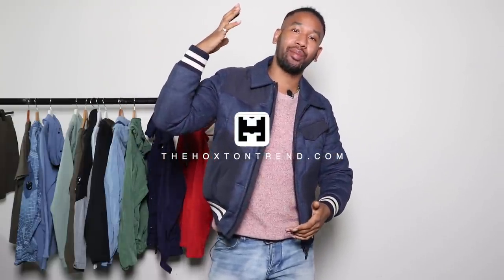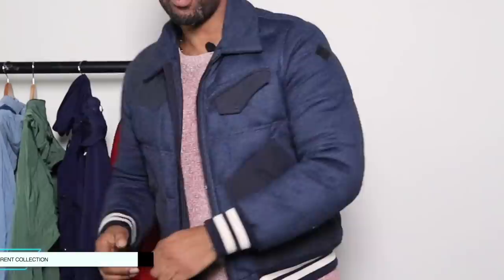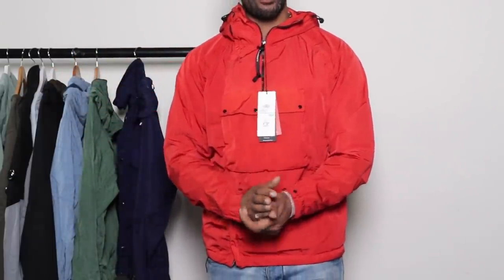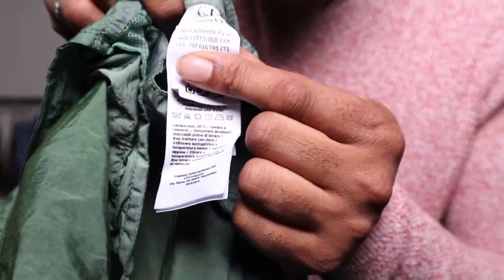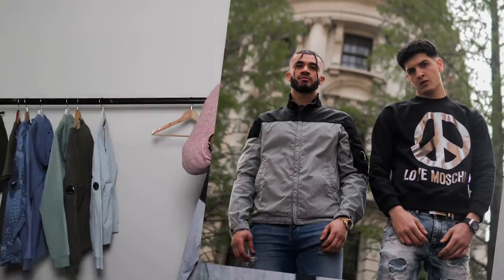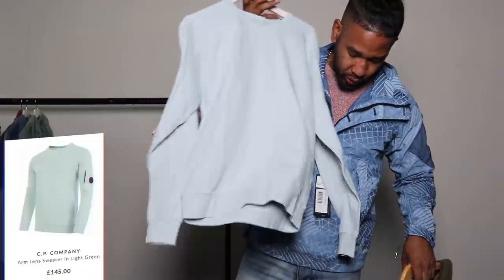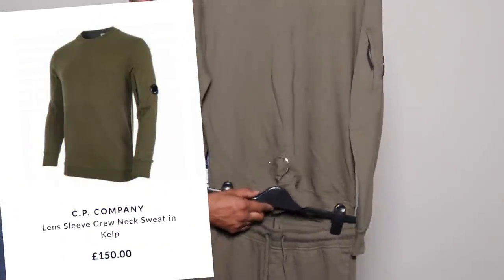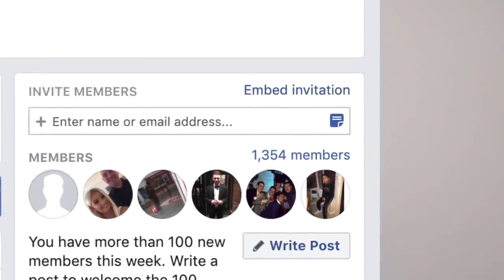TRYING ON LATEST CP COMPANY SS19 SPRING\SUMMER COLLECTION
▼FIND THE BEST BRANDS, THE BEST DEALS IN LUXURY/PREMIUM CLOTHING & FOOTWEAR

▼ BIO
I am so super pumped to show you guys the latest CP Company collection from EQVVS.
Lots of new spring summer pieces in and this time around I will try to style them with sime different looks. Enjoy.